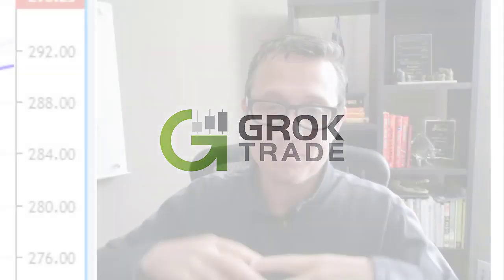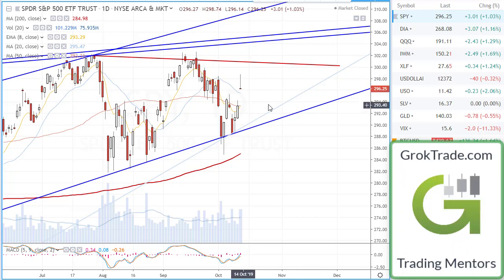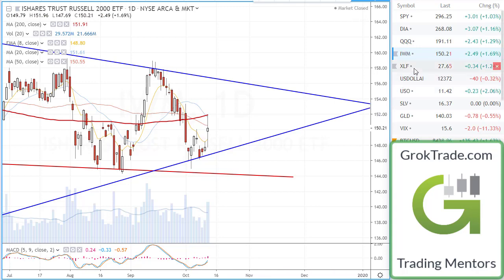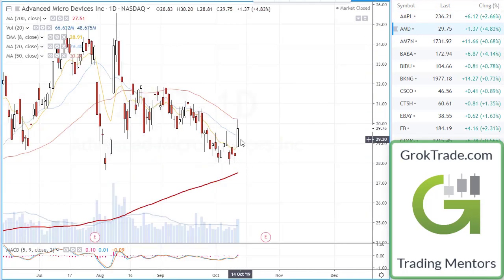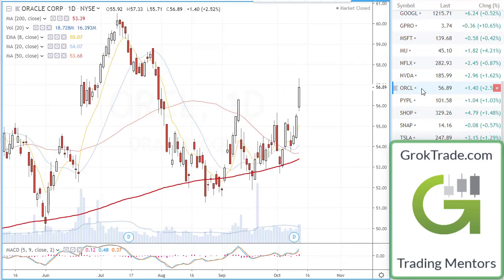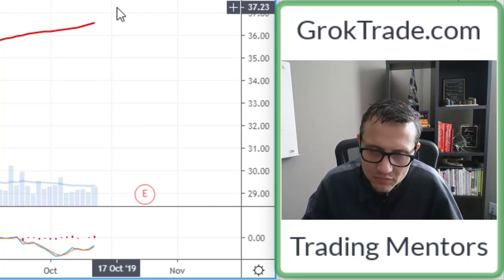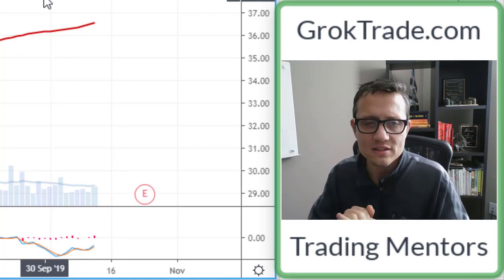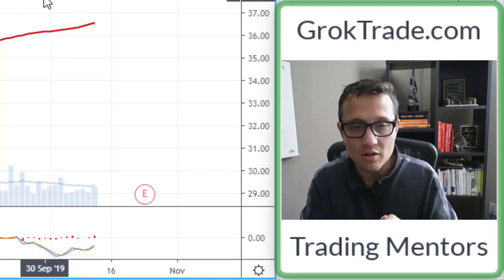Stock Market Technical Analysis 10-13-19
Wall Street ends week bullish. Stock market technical analysis showing consolidation. Precious metals (gold and silver) showing bullish patterns ; Crude oil bouncing. VIX (fear indicator) dropping to 15.6.

LET’S CONNECT!